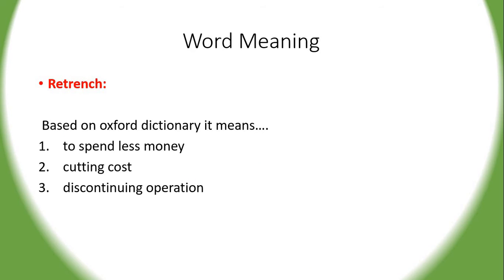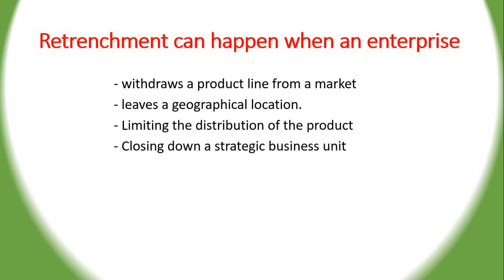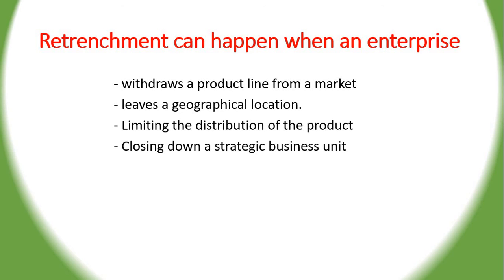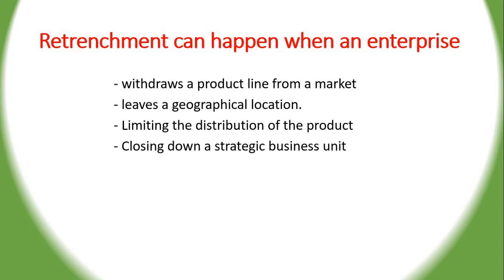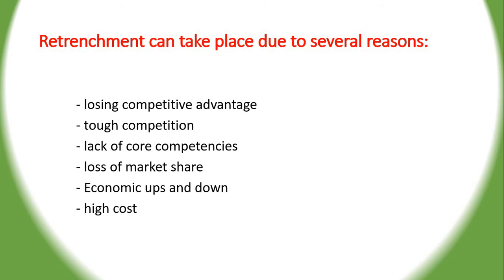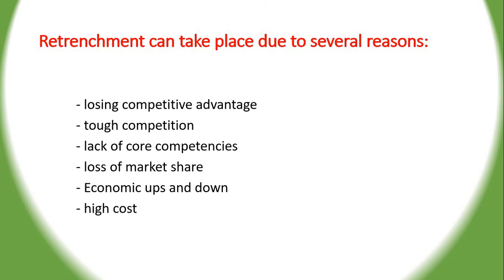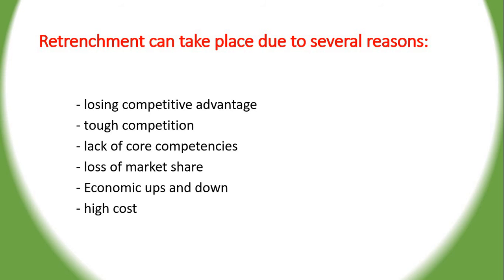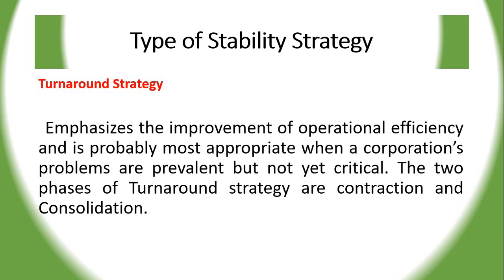Retrenchment Strategy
Through this lecture students of strategic management will learn about retrenchment strategy.